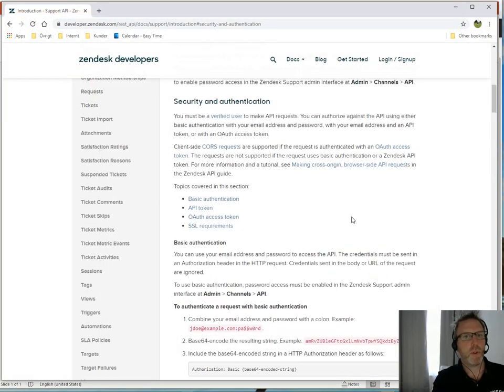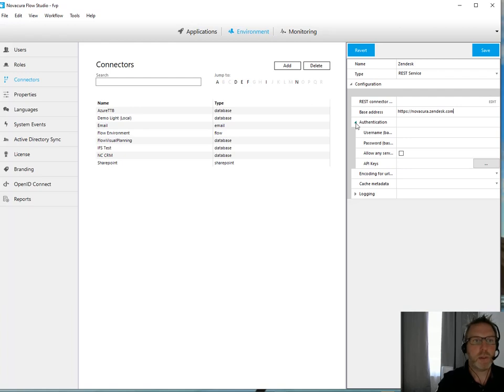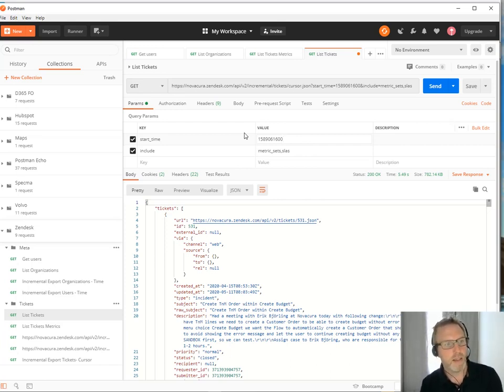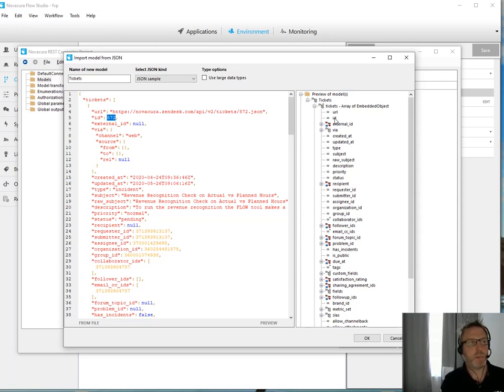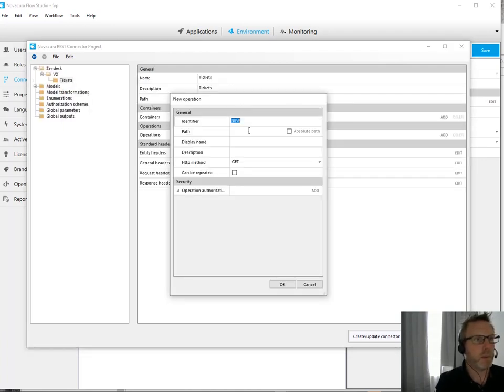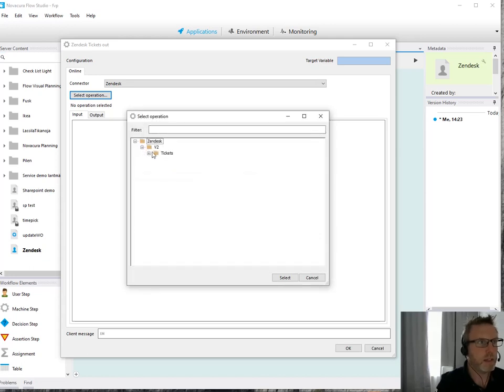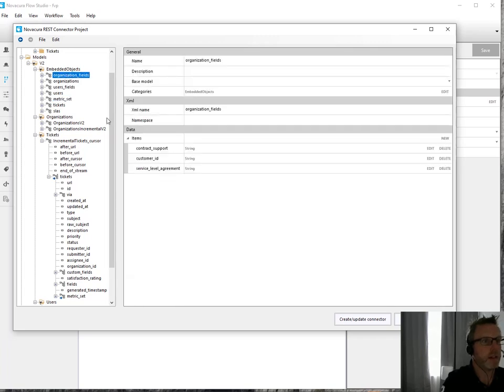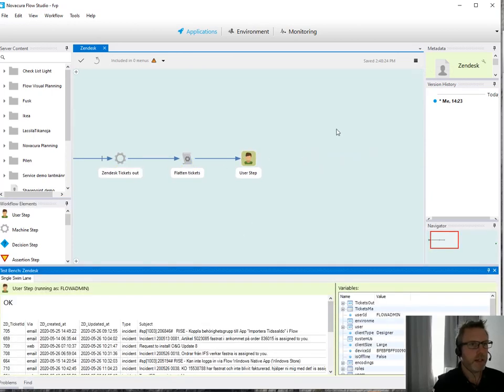Tutorial: How to set up and use the Novacura Flow REST Connector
Tools for process improvement. This tutorial by Ola Carlander shows how you set up and use the REST connector in our system, in this case, to connect to Zendesk.
Intended audience: Flow developers with some REST experience.
Tech level: High

Novacura Flow is a low-code Business Process Management (BPM) Platform where you simply draw your business process in a drawing tool, connect to your business system and run on any device you want.

Utilize the power in your existing business systems by creating new business apps with great user experience. In just hours.

Novacura is a human-centric IT-company using services and software to streamline and simplify our customersí business-critical processes and ERP platforms. Novacura is privately held and has offices in nine countries. Our software solutions are sold through partner companies in additional markets. Novacura has over 130 experienced employees and is headquartered in Gothenburg, Sweden.

Please follow our channel for more videos like this one.